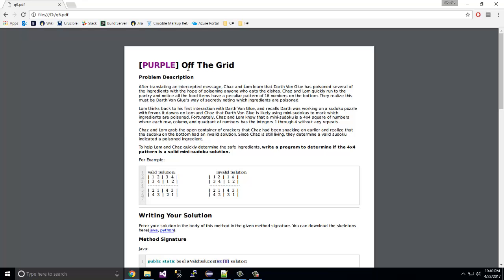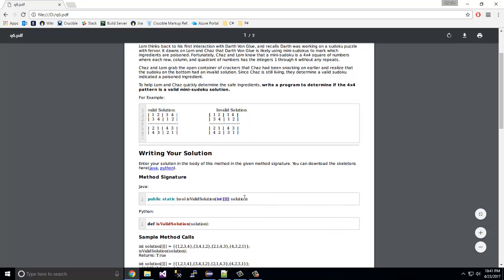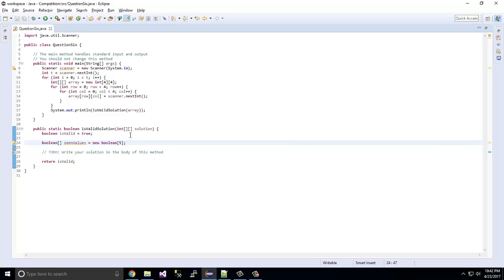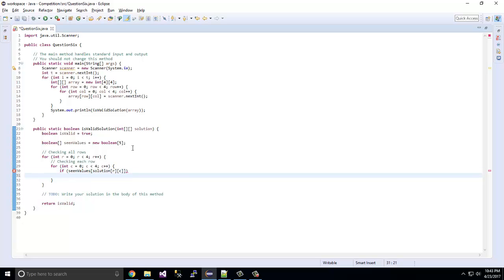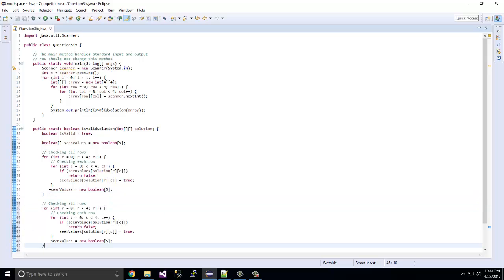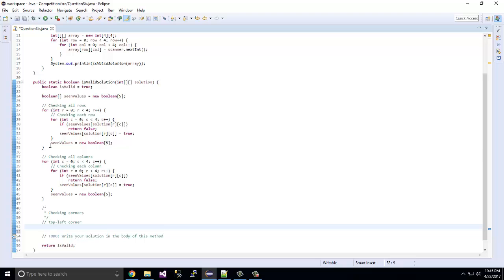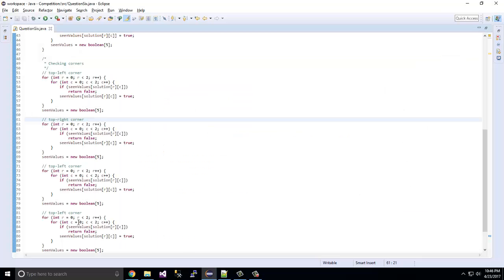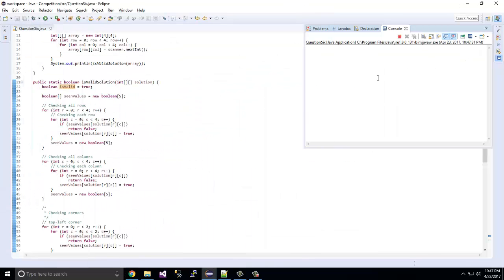Off The Grid (#6) | MU Spring Programming Competition 2017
Java code to solve "Off The Grid" from the 2017 ACM/UPE Marquette Spring Programming competition.